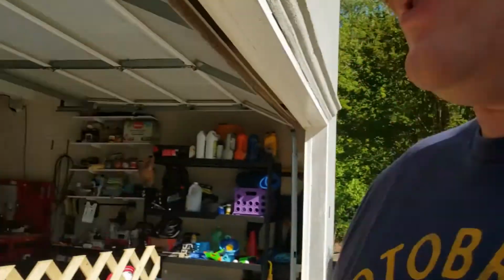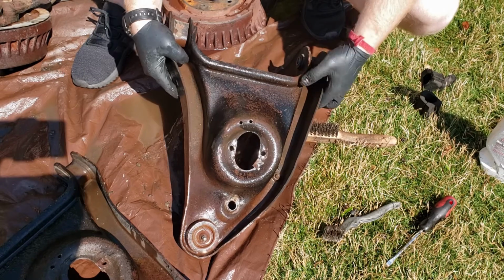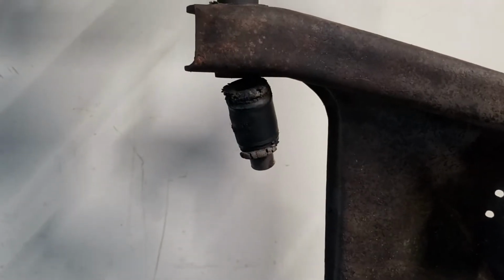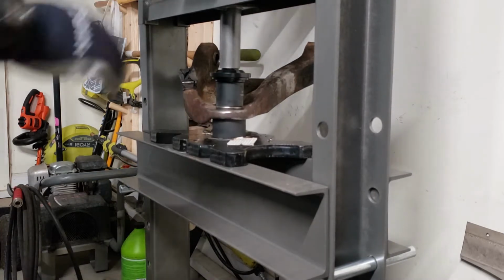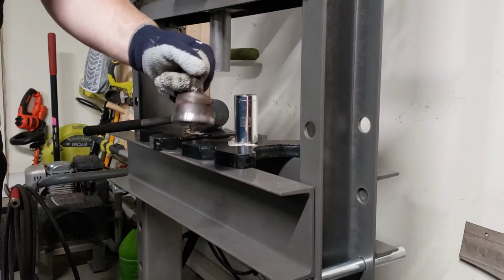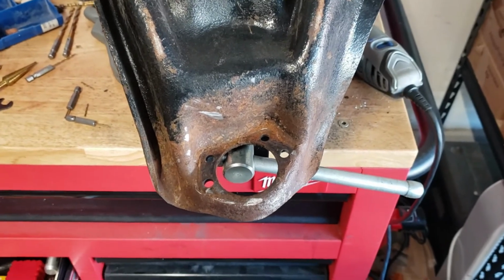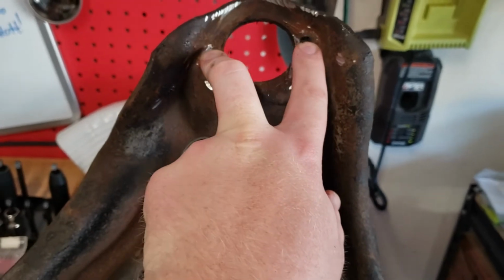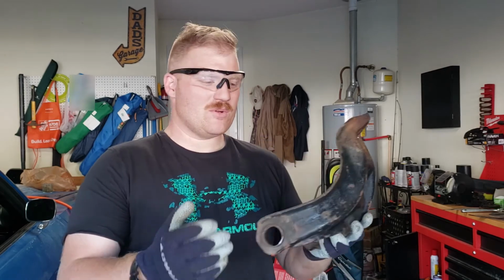72 Chevelle Front End Rebuild Part 2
Watch as I degrease and remove old hardware from the ENTIRE front suspension of my 1972 Chevelle! I will show you how I remove the lower ball joints, upper ball joints, lower control arm bushings, and upper control arm bushings. The upper ball joint gave me more grief than I ever expected, but I patiently worked through the struggle and showed the quickest way I found to get it out correctly. The control arm bushings, sway bar bushings, sway bar end links, center link, tie rods, idler arm, and springs will all need to be replaced on this vehicle as it still has the ORIGINAL suspension! These suspension parts are pretty simple to remove and replace with hand tools, but if you have an impact gun, things become even easier. I plan to use a front end rebuild kit on this car to substantially enhance the Chevelle’s handling performance.
 Some of the tools I used in this playlist are linked below. Be sure to check them out!

Telescoping Magnet
Heavy Lifters (3 Ton Jack, 2 Jack Stands, and Creeper)
My FAVORITE Impact
Affordable Ball Joint Press Kit
All in one Rotary Tool Kit
Extremely useful Punch Kit